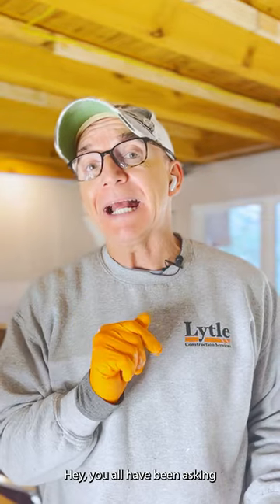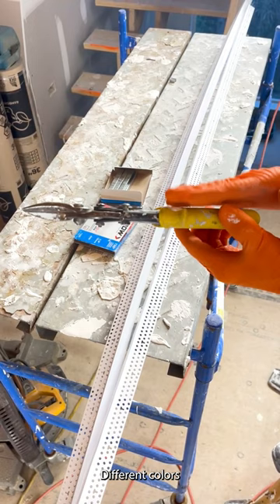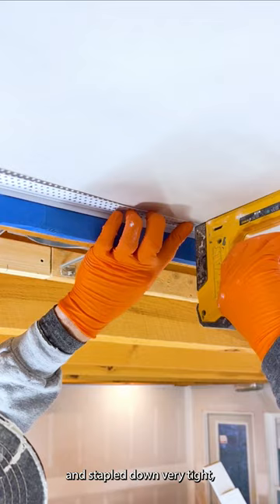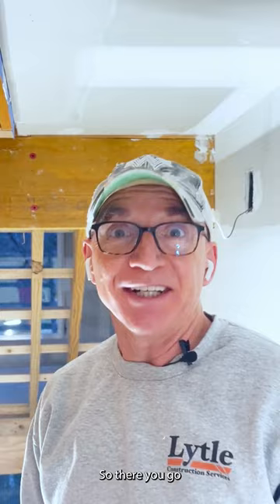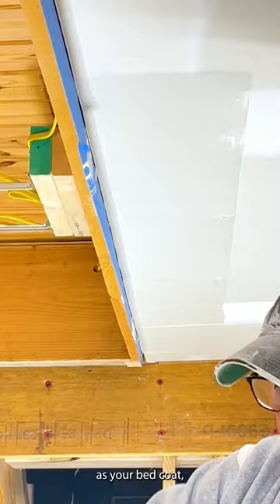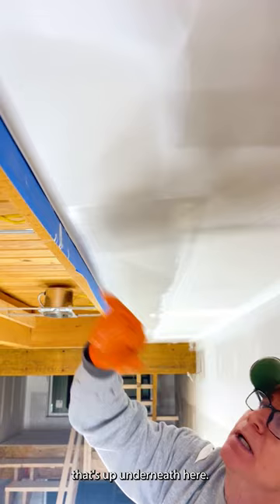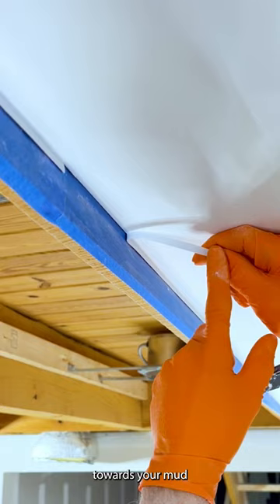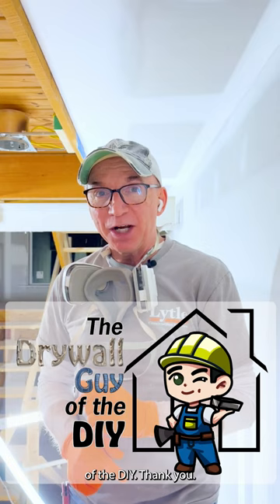Master the Art of Drywall Transition Now!!! 🔴 Seamless Trim Tex Installation Guide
**Unlock the Secrets to Perfect Drywall Transitions!**
Join me as I guide you through the simple yet professional installation of Trim Tex tear away bead (zip bead). Whether you're transitioning from drywall to wood, brick, cinder block, tile, or any other surface, this tutorial has got you covered.
- The essentials of choosing the right Trim Tex product.
- Step-by-step instructions for a flawless installation.
- Tips and tricks to achieve a seamless transition.
**Perfect For:**
- DIY enthusiasts looking to upgrade their space.
- Professionals seeking to refine their technique.
- Anyone interested in quick and effective home improvement.

Don't miss out on the chance to transform your drywall transitions with ease and confidence.

Here's some materials and tools you might need:
Tear away bead or zip bead
Measuring Tape
Yellow snip
Blue tape
Drywall knives and pan
Utility knife
Angle sanding sponge

⏱️⏱️VIDEO CHAPTERS⏱️⏱️
0:00 - React to viewers' question
1:04 - Choice of snips to use
1:56 - Installation of the tear away bead
3:23 - Professional bed coat technique on tear away bead (in detail)
5:27 - Professional skim coat technique on tear away bead (in detail)
7:54 - Reason of sanding before removing the tab of the tear away bead
9:36 - Drywall transition to wood reveal